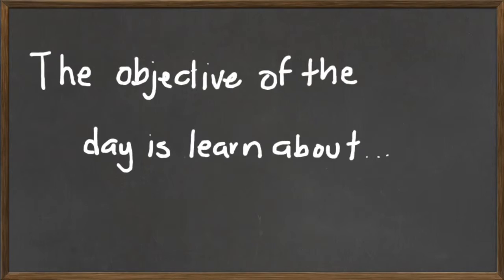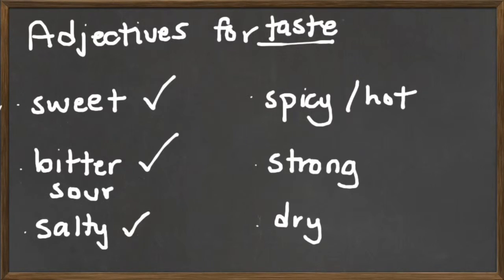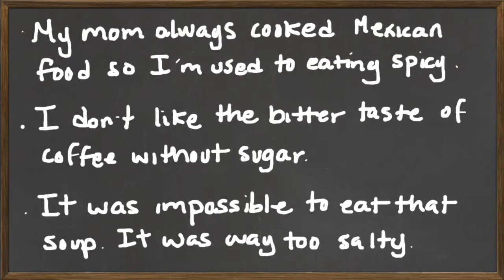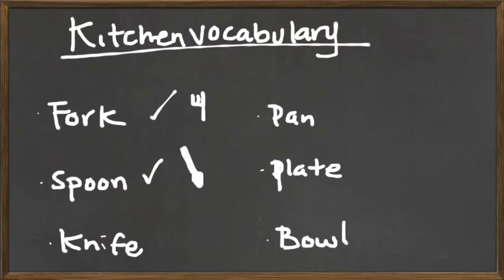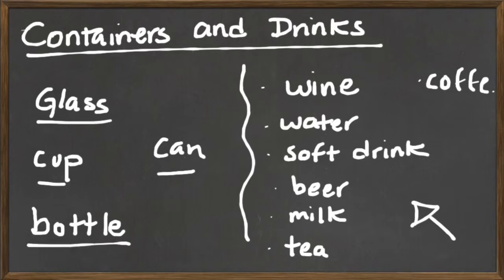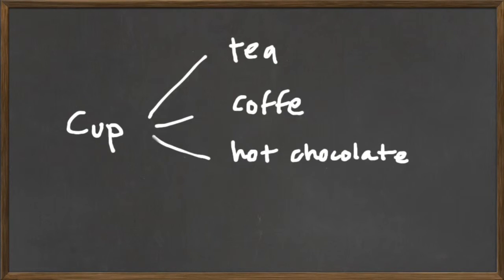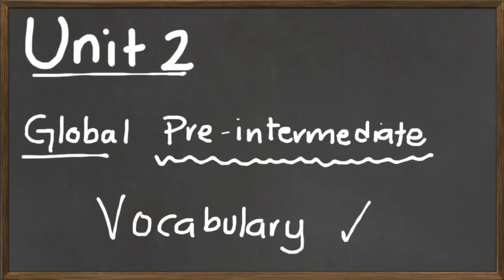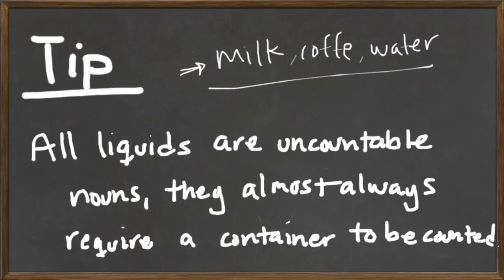GE Pre Intermediate Unit 2 Vocabulary